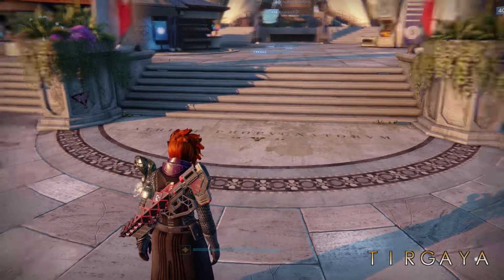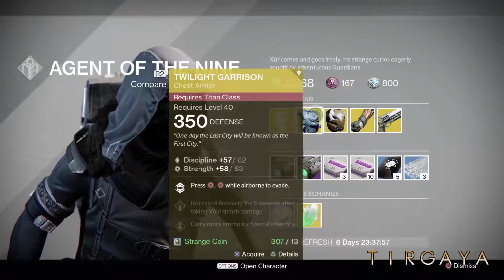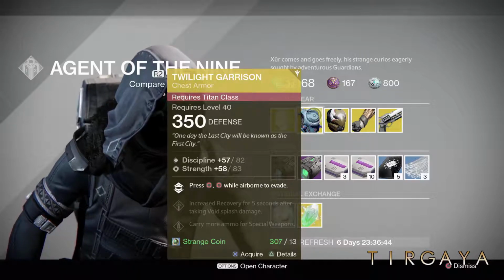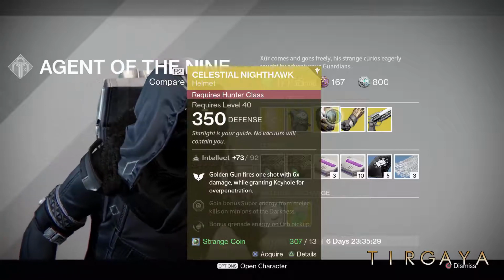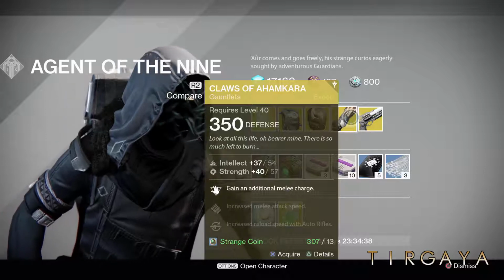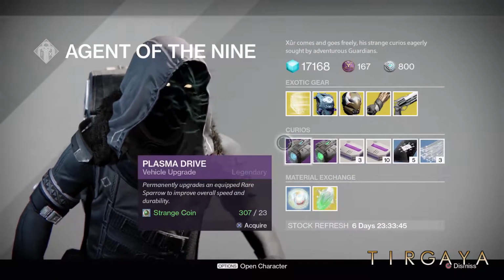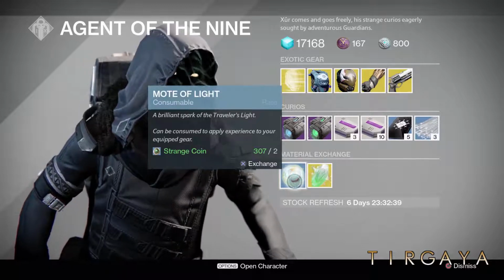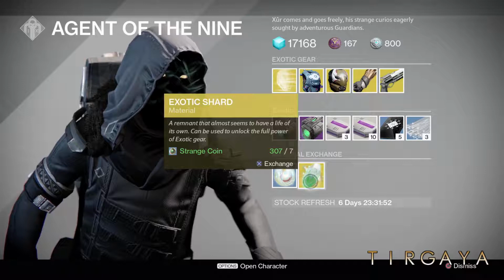Destiny Xur 02 24 2017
Xur is in the in the Tower by the Crucible Quartermaster

Legacy Helmet Engram

WEAPON: Hawkmoon

ARMOR
Titan: Twilight Garrsion
Ability: DIS 57/82 STR 58/83 TOTAL 140/147
Tier: YELLOW NOT T12 Capable 94%

Hunter: Celestial Nighthawk
Ability: INT 73/92 STR 0/198 TOTAL 92/111
Tier: RED NOT T12 Capable 79%

Warlock: Claws of Ahamkara
Ability: INT 37/54 STR 40/57 TOTAL 94/99

HEAVY AMMO
1 Strange Coin for 3 Heavy Ammo Synths
3 Strange Coin for 10 Heavy Ammo Synths
5 Three of Coins for 7 Strange Coins
Exotic Shards 1 for 7 strange coins

Daily Crucible: Control
Daily Story: Kings of Decay

I hope this video helped some of you.

Comments also help immensely, even you just comment to say you are supporting the channel.

Follow me on me on Twitter for the latest Destiny news, information, talk and tips at:

I can’t say it enough: Viewers make the stream!

Thanks again, and I’ll see you star side Guardians!